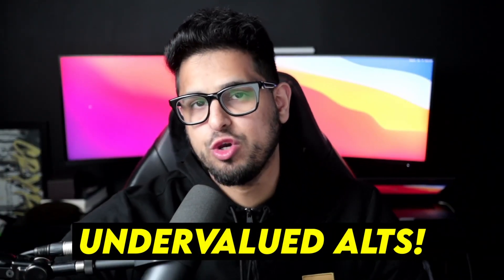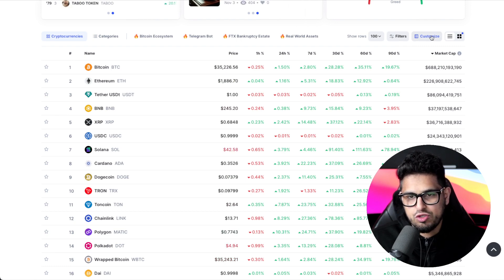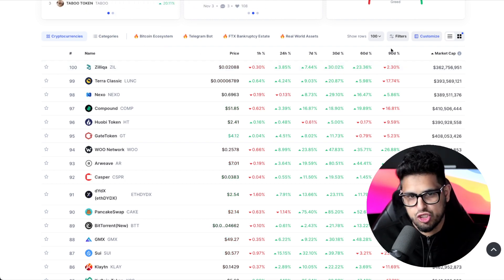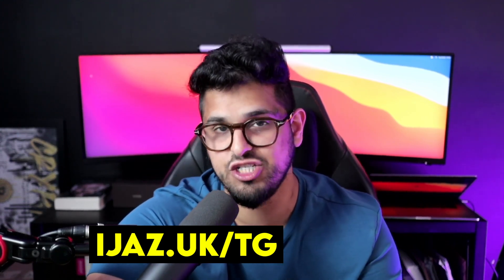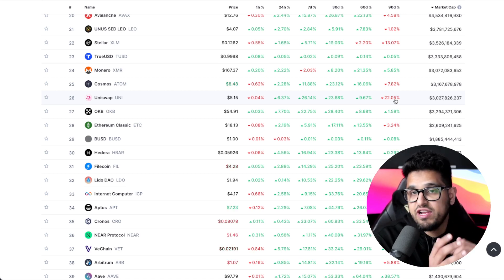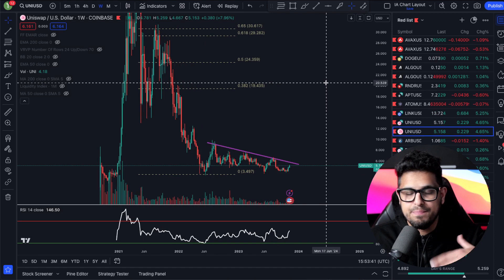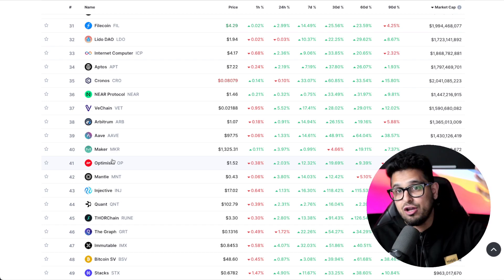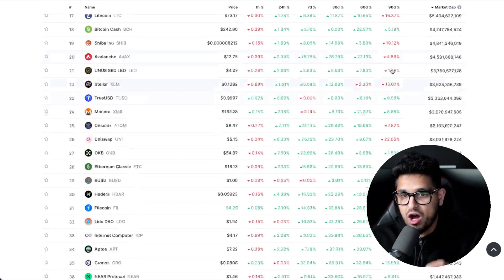HURRY! These 3 ALTCOINS Are STILL Undervalued!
💰BITGET: DEPOSIT $3,000 & TRADE ONCE to get 150 USDT in BGB + 150 USDT

💰KUCOIN: Receive a Welcome Gift Pack Worth Up to 3,200 USDT

💰 MEXC: CLAIM 15USDT TRADE BONUS FOR SIGNING UP! NO DEPOSIT!

🤑 BINANCE: EARN 100USDT FOR MAKING A $10 TRADE!

[FREE DOWNLOADS]